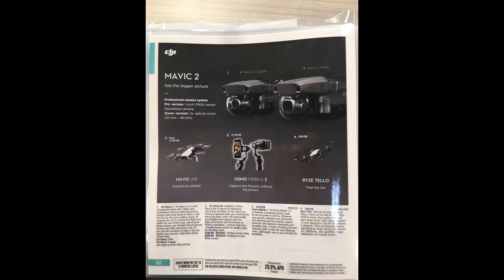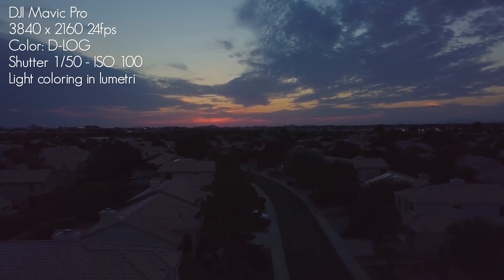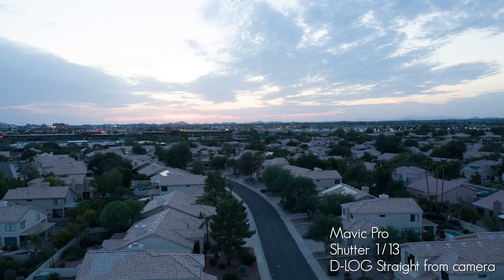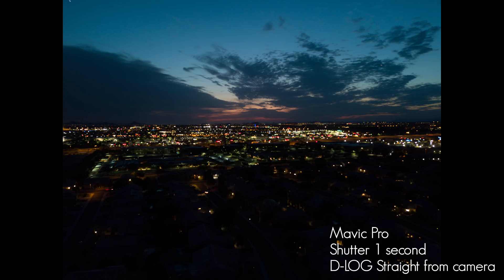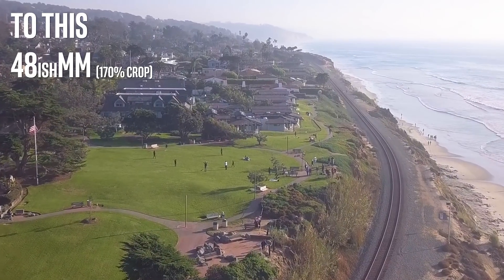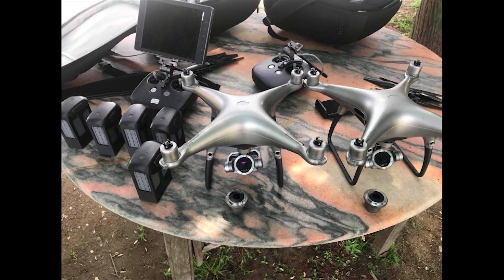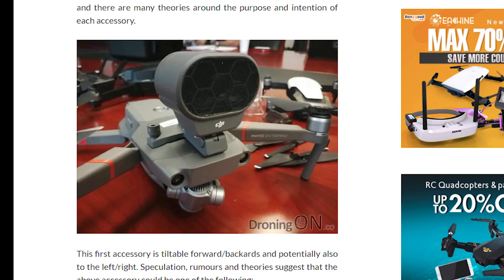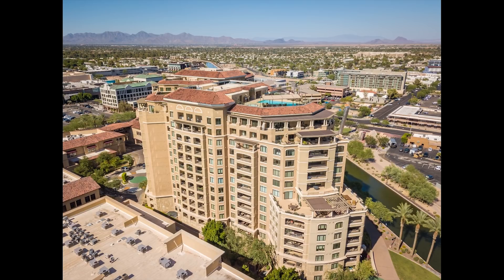Leaked Mavic Pro 2 - TWO MODELS? Pro 1 INCH SENSOR and Zoom 24-48mm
Detachable units also possible? Infrared, Ultrasonic radar?
Leaked photos from Argos brochure AND the DJI site itself, so looks to be a pretty solid confirmation. Probably get an official announcement soon.

IF you want to get an idea of what a 1-inch sensor will do for the mavic, the same sensor is now in the Phantom 4 Pro so i've filmed and shot photos side by side in low-light for you to compare ISO and overall quality and sensitivity.

All of the sample files used in this video...
- Phantom 4 Pro low-light video test
- Mavic Pro low-light video test
- Phantom 4 Pro RAW photo files
- Phantom 4 Pro Lightroom edited files
- Mavic Pro RAW photo files
- Mavic Pro Lightroom edited files

Aerial Photo Pro - online course I teach on how to do what I did in this photo and get the most out of your shots by shooting RAW format...